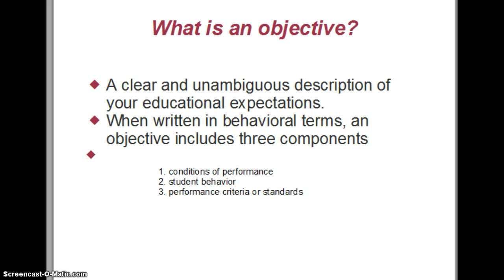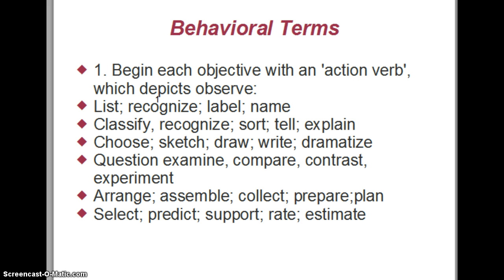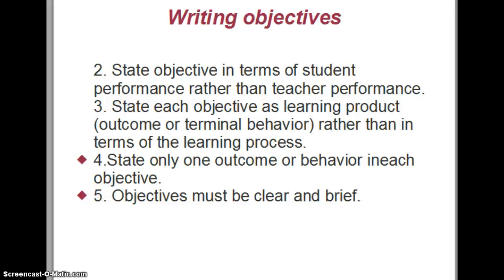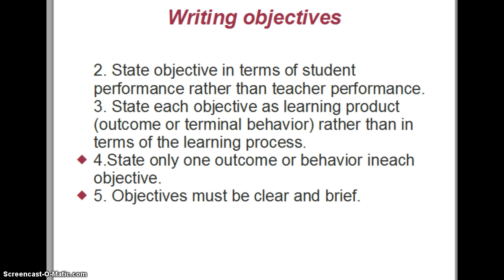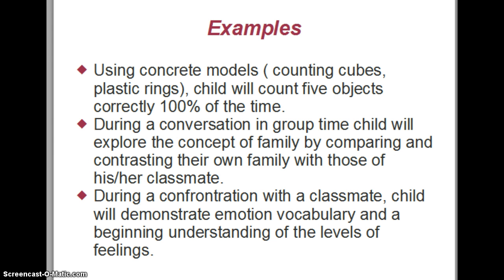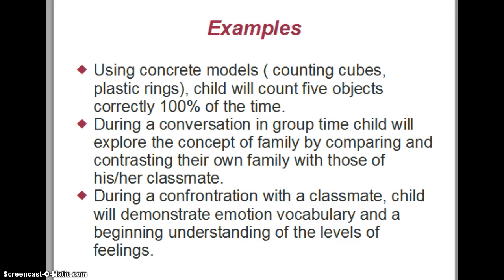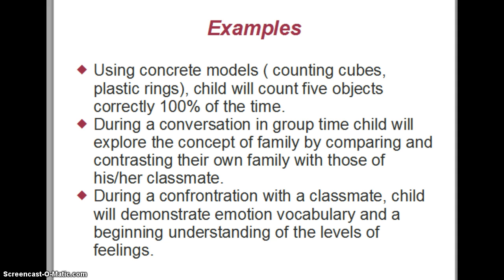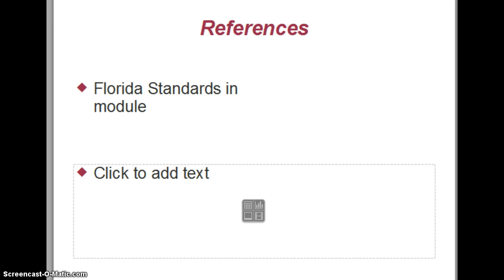Behavioral Objectives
Writing objectives for discussion ques module G